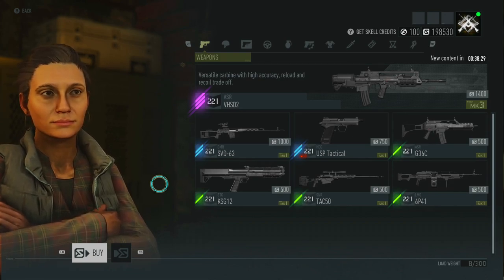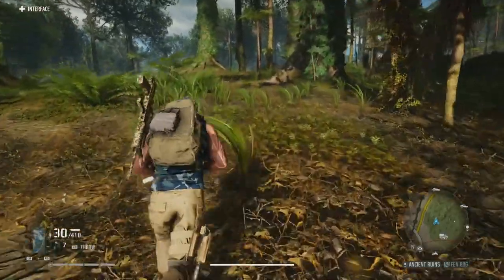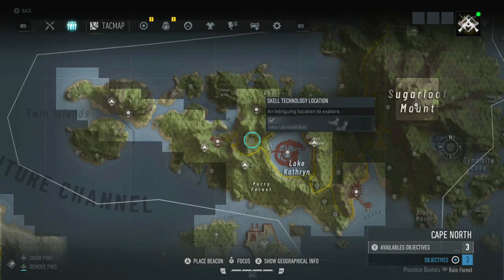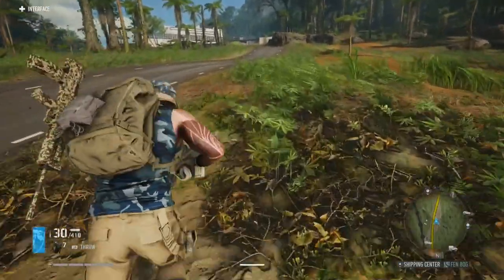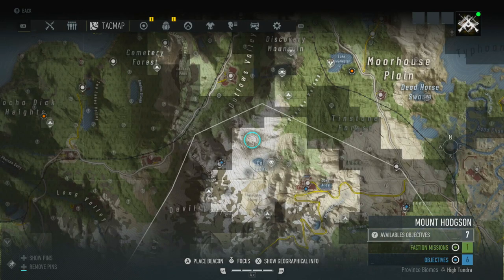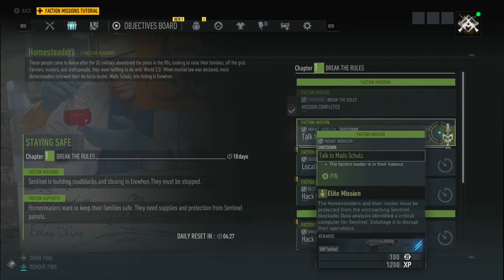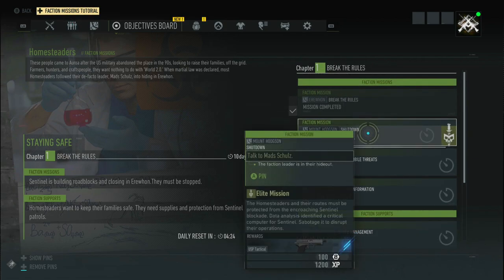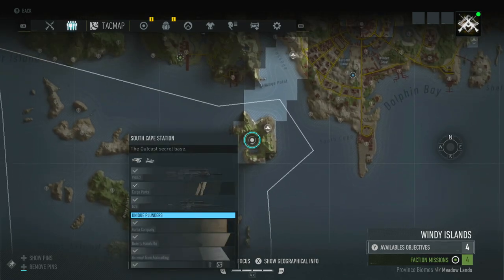Fastest Ways to Increase Your GEAR SCORE! - Ghost Recon Breakpoint Tips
Welcome back to Ghost Recon Breakpoint. In this video we're going through the fastest ways to increase your gear score. It's fairly simple at the start of the game but it eventually gets harder to the point where you'll be playing for over an hour to go up 1 gear score level when you're in the 200's unless you're playing the right content. Let me know if you know any faster ways in the comments. I hope you enjoy the video :D